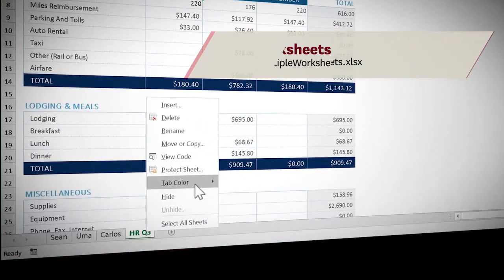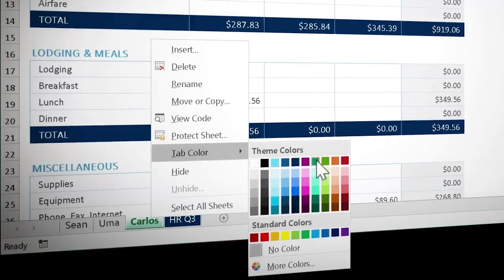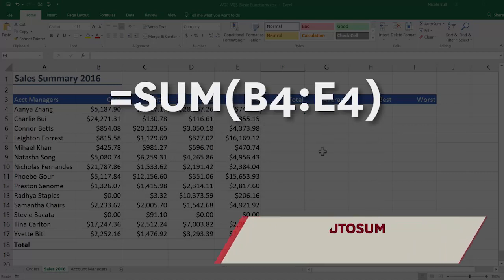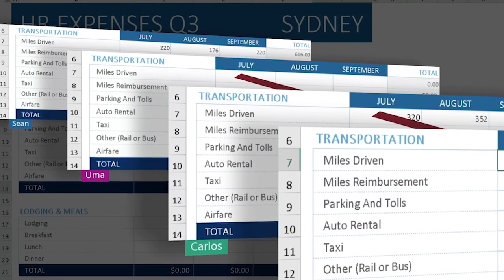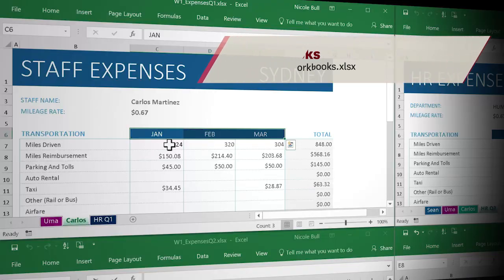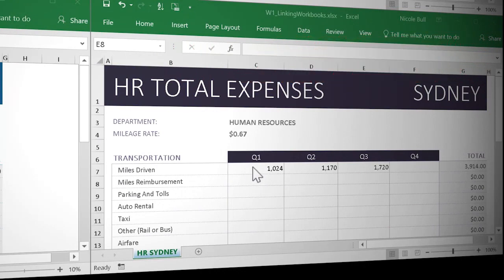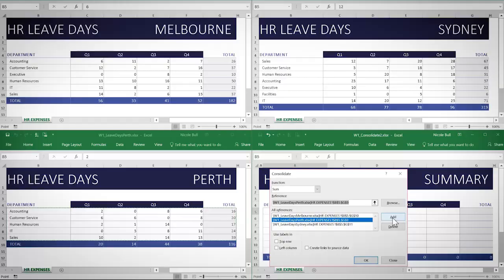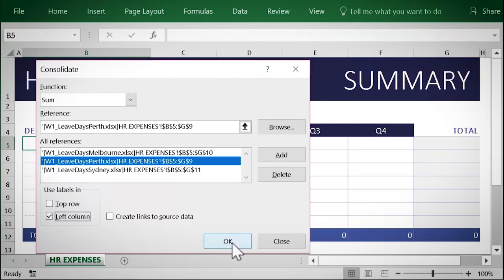1-Week 1 Discussion